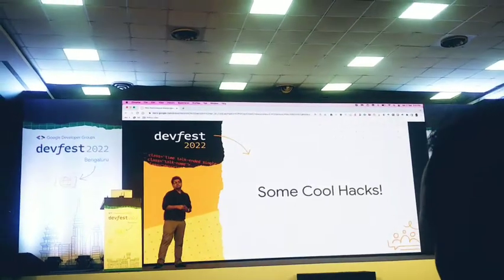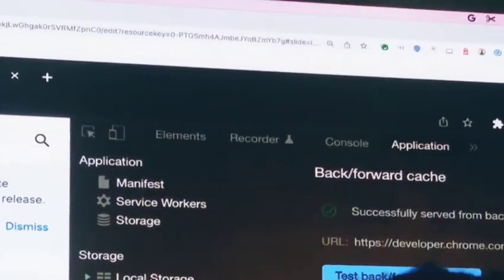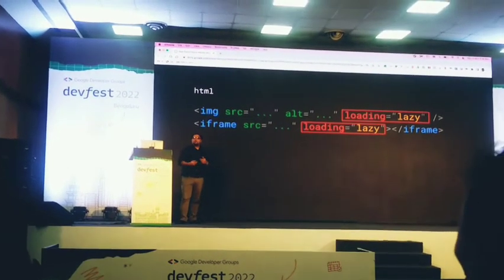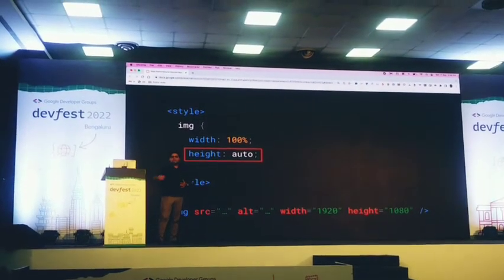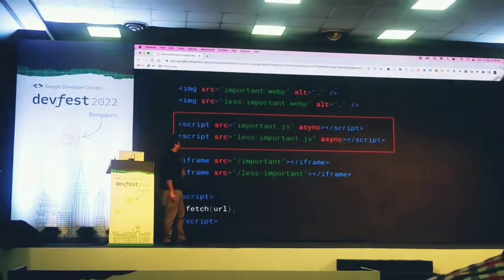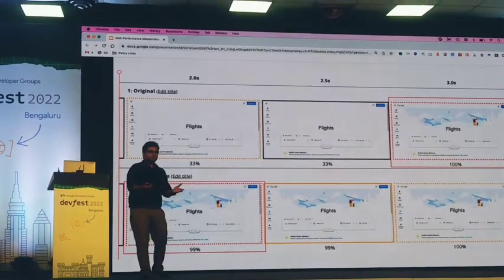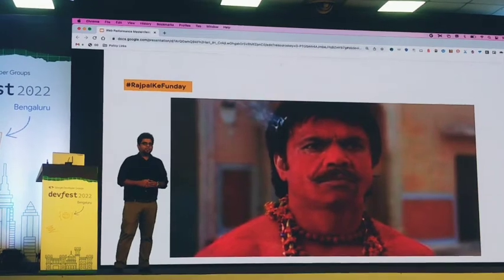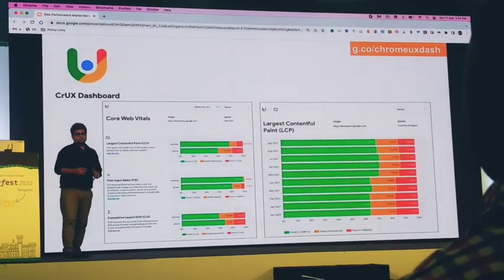know some cool things in frontend development |@gdgbengaluru event | codewithdolly | devfest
know some cool things!✨